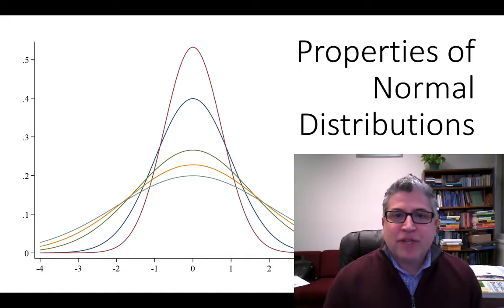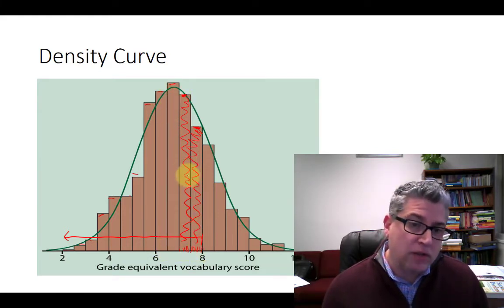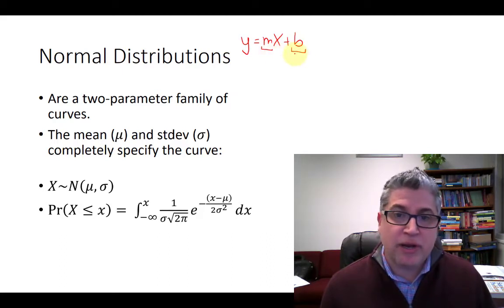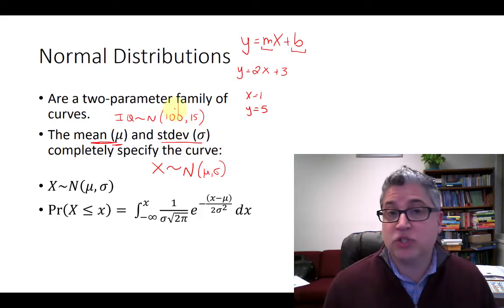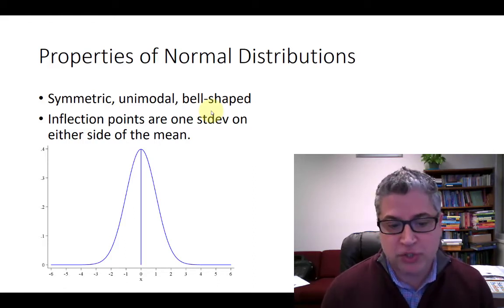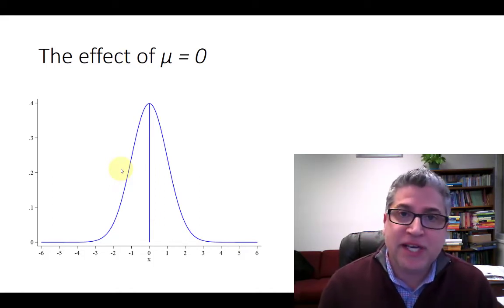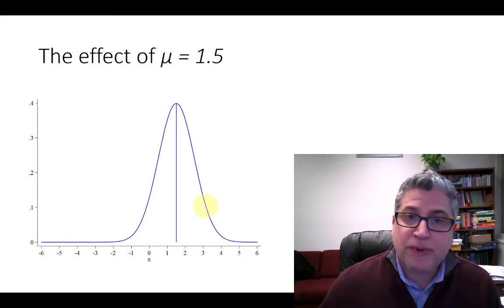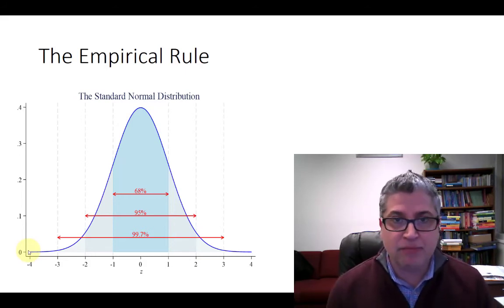Properties of Normals part 1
The general properties of all Normal Distributions. The effects of different parameter values (mu and sigma).